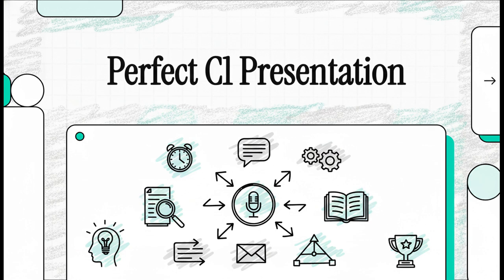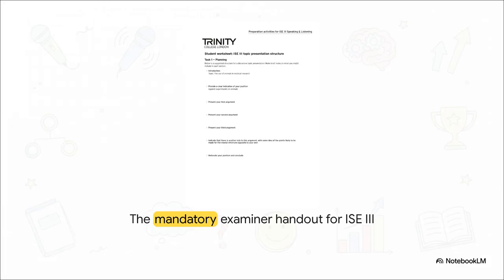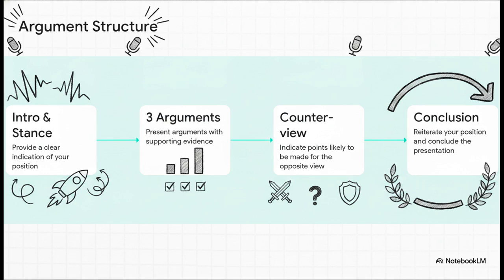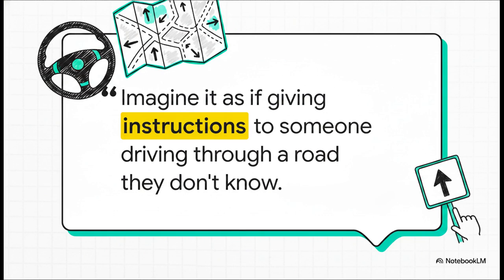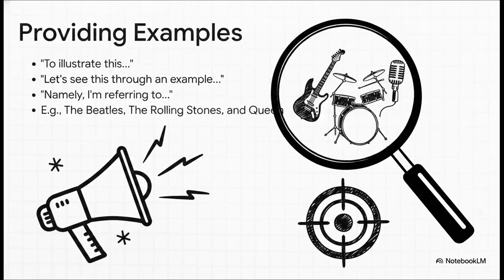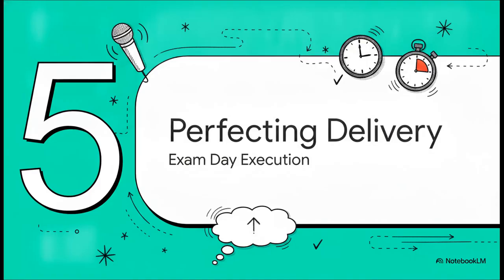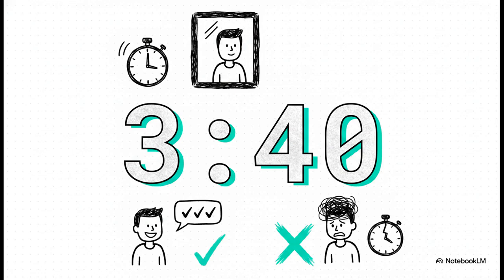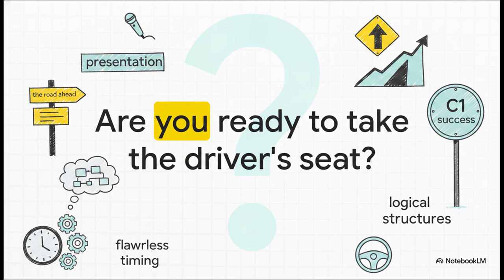ISE III Trinity Exam Topic Presentation